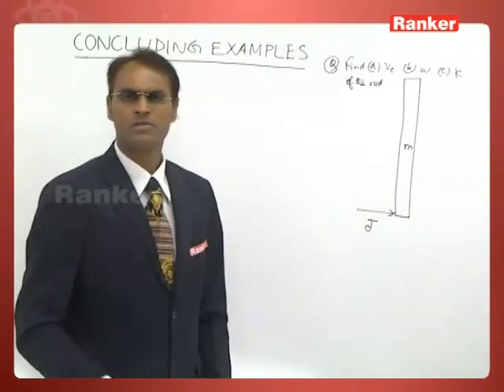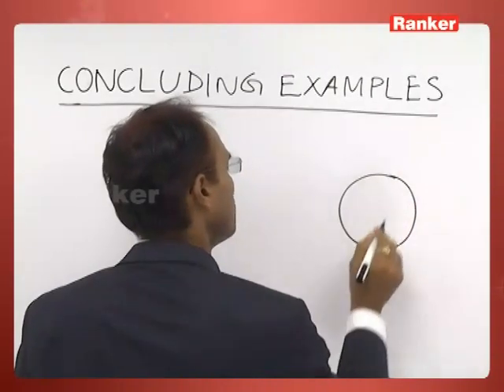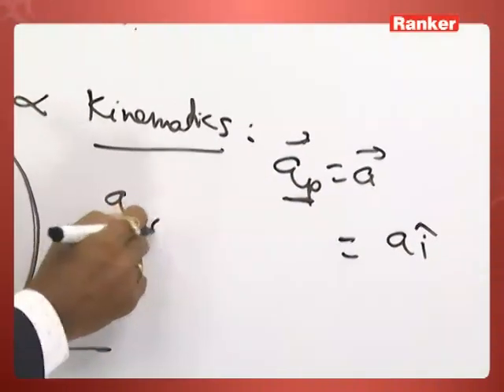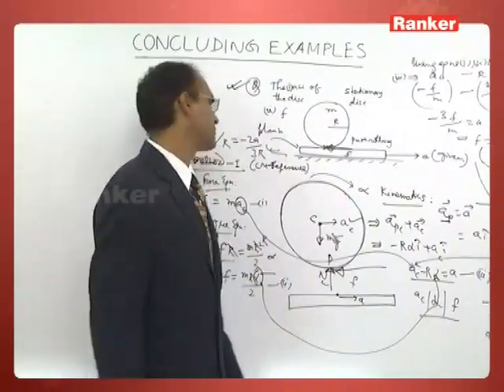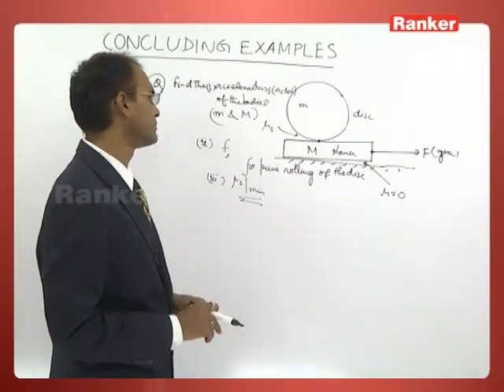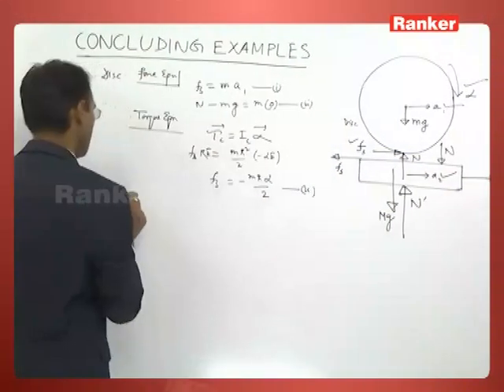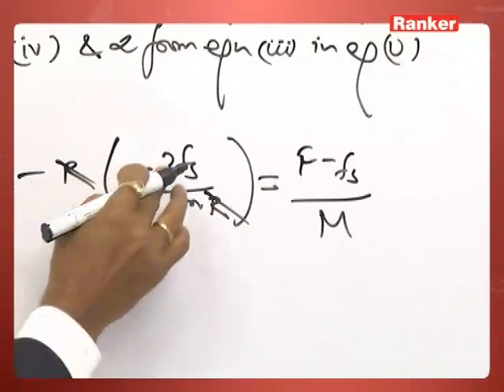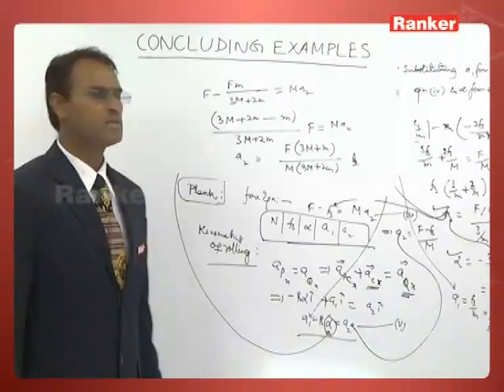Statics and Dynamics of Rigid Bodies | Concluding Examples 2 | Physics | Dr. R.K. Sharma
Under the mentorship of Dr. R.K. Sharma for JEE (Main) physics, students explore concluding examples to solidify their understanding of core concepts. Through practical applications and problem-solving, learners gain insight into real-world scenarios, reinforcing their grasp of physics principles. Dr. Sharma's expert guidance ensures thorough preparation for the exam, empowering students to excel.